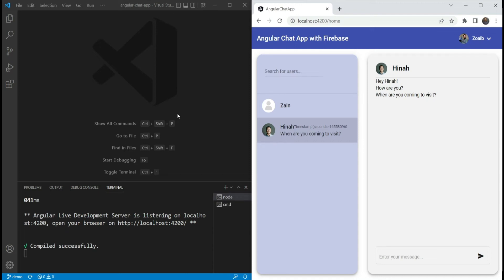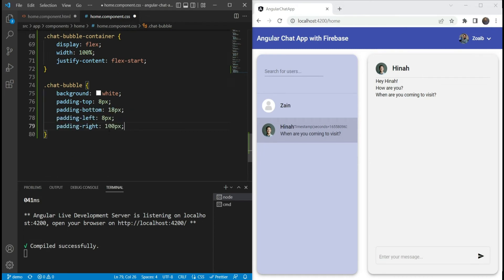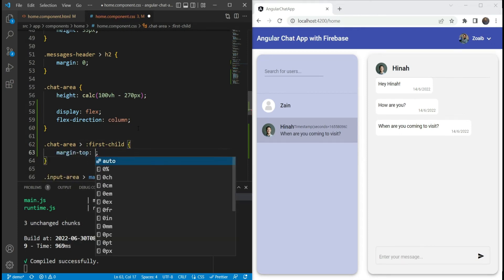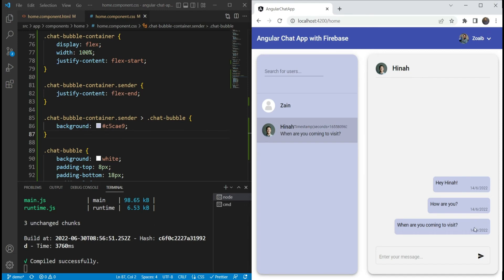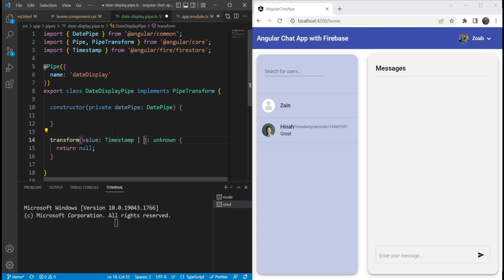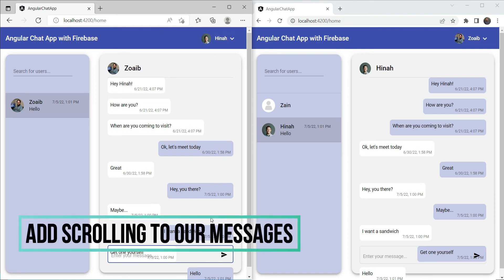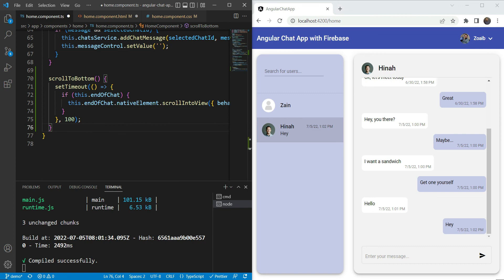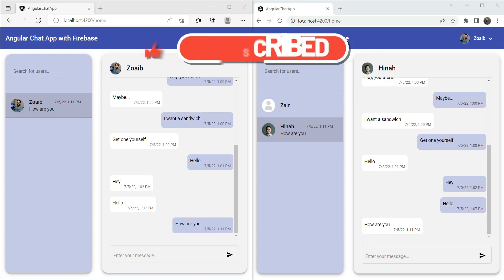Angular Chat App with Firebase (5/6): Styling the chat bubbles and formatting the dates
This is Part 5 of a series of videos on creating a chat app with Angular Material and Firebase Firestore Database. In this part, we'll add finishing touches such as styling the chat bubbles, formatting the dates and adding auto scroll to new messages functionality.

Cheers :)

0:00 Introduction
0:22 CHAT BUBBLE STRUCTURE
1:14 STYLING OUR CHAT BUBBLES
4:03 SENDER CHAT BUBBLE STYLE
6:26 FORMATTING THE DATES
9:19 ADD SCROLLING TO OUR MESSAGES
10:06 AUTO SCROLL TO BOTTOM